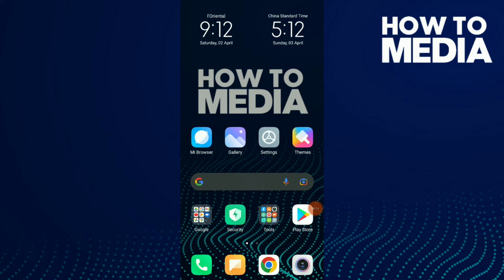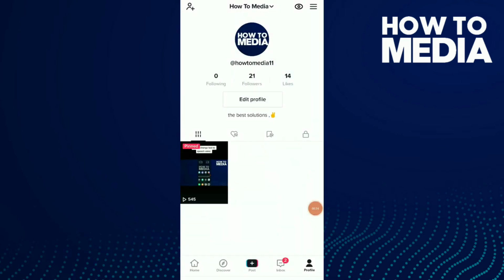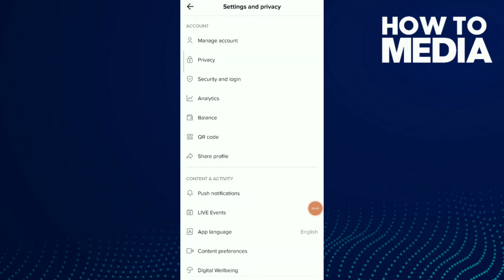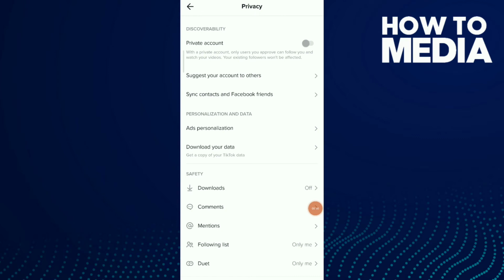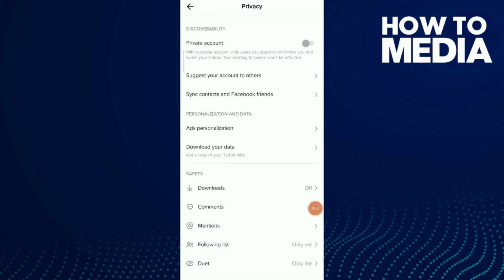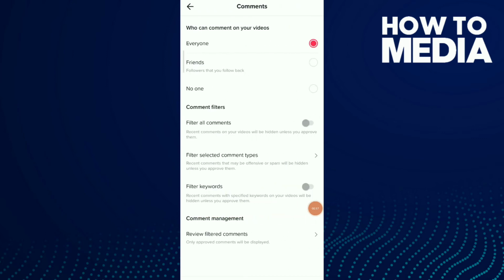How To Limit Comments On Tiktok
in this video we discuss :